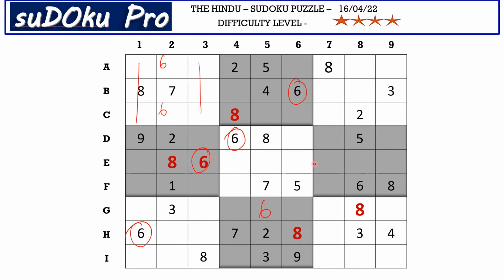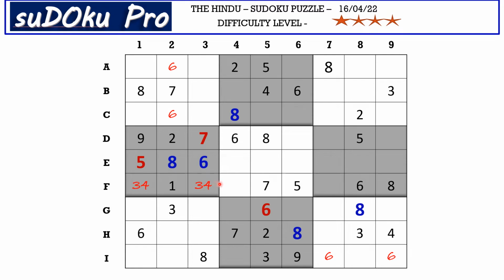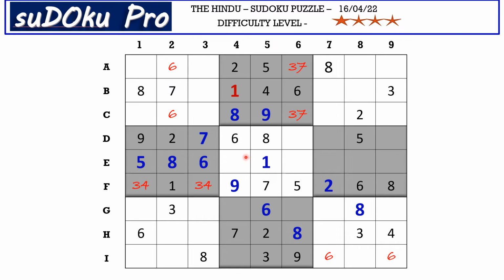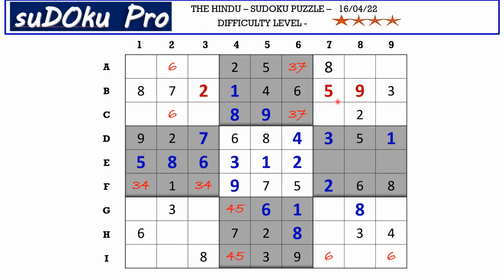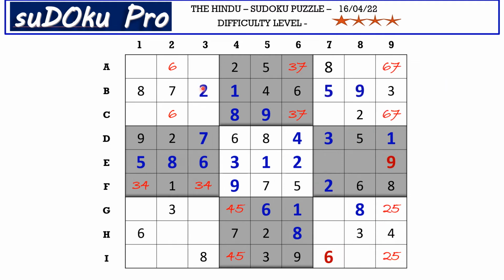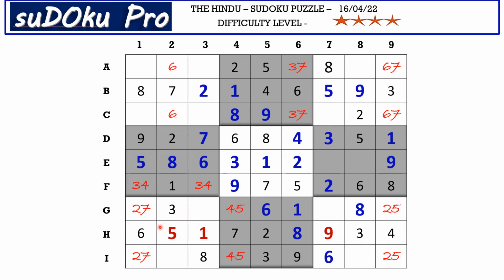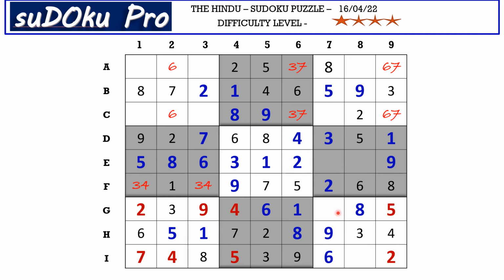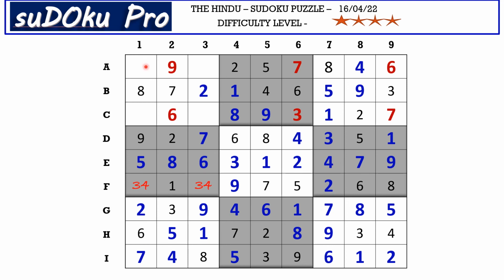How to Solve 4 Star Hindu Sudoku Apr 21, 2022 - Tips and Techniques Clearly Explained